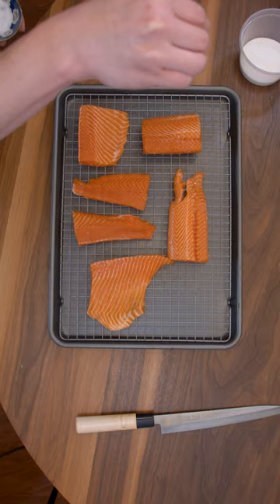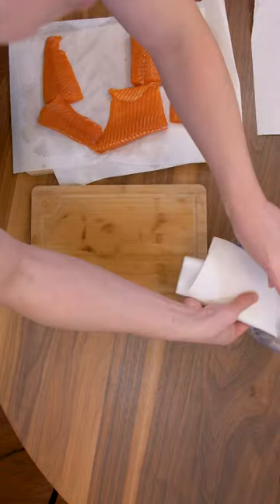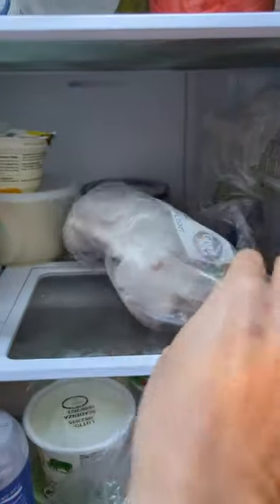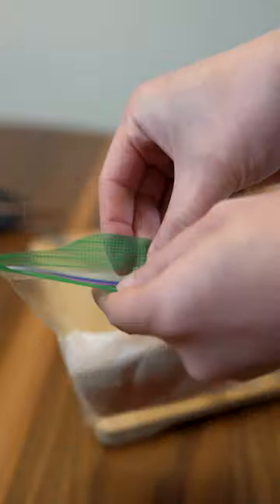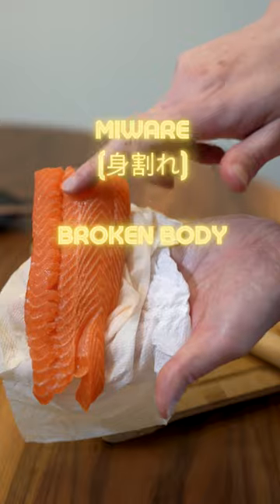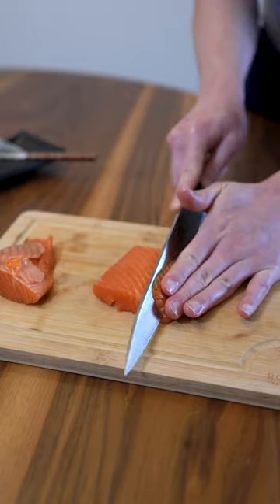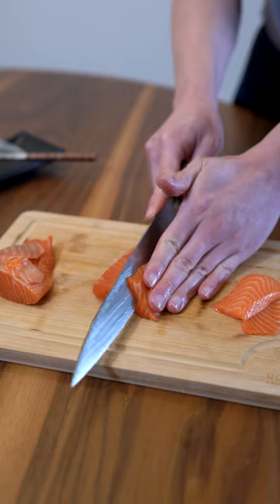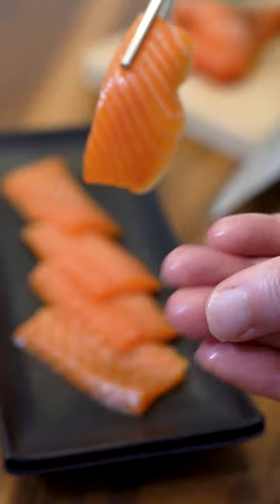Costco Trout Sushi: 2 Weeks Frozen, Still Delicious!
This video shows you how to make delicious sushi (sashimi, but will be sued for sushi) with Costco salmon, even if it's been frozen for 2 weeks! This is a great way to save money and time, and to still enjoy delicious sushi at home.